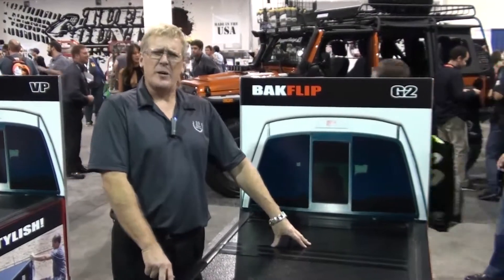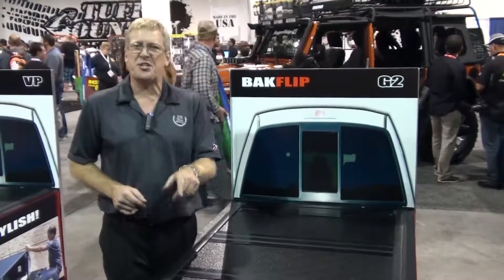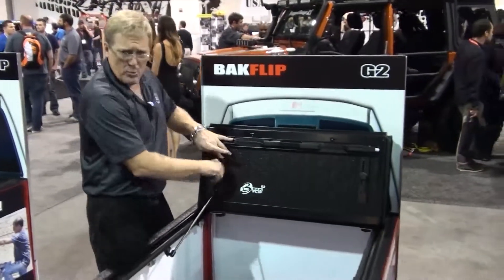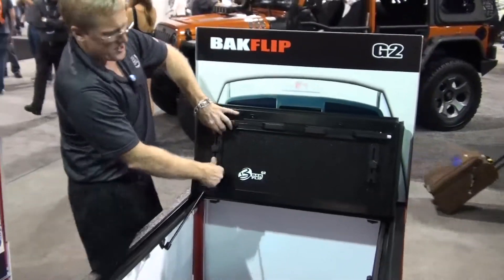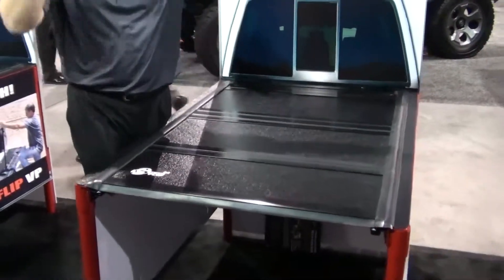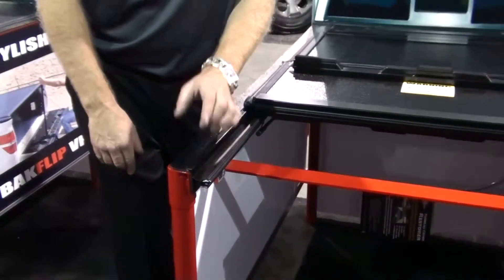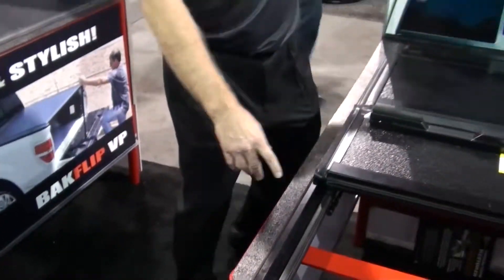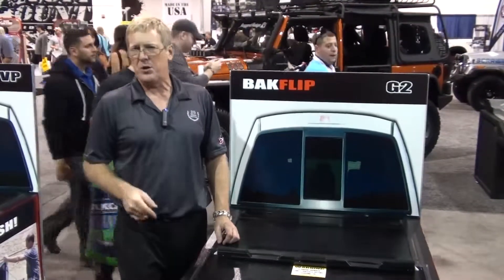Bakflip G2 Tonneau Cover Features and Benefits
The BakFlip G2 is the gold standard in the hard tonneau cover industry.